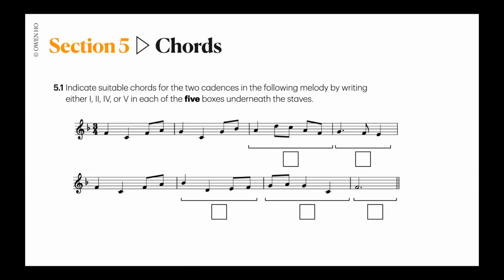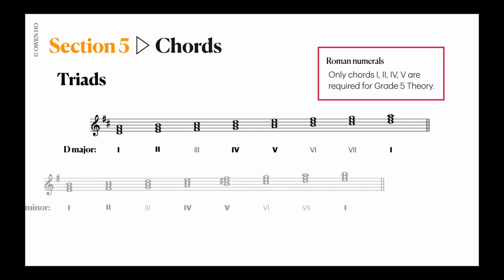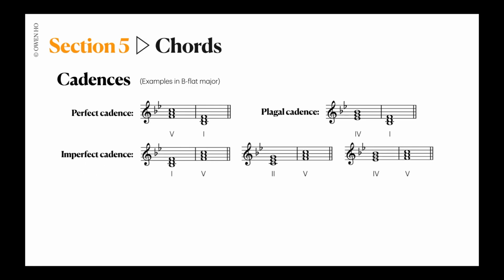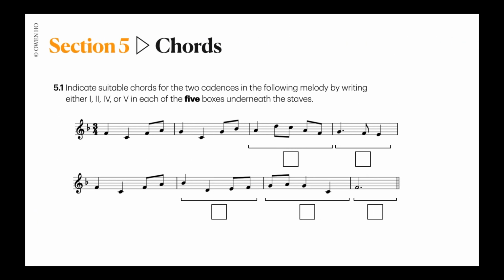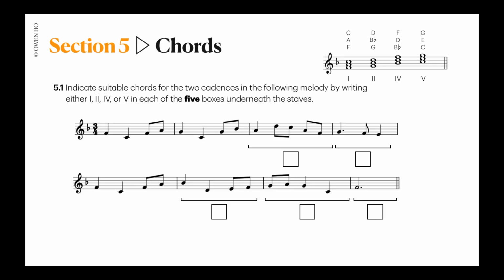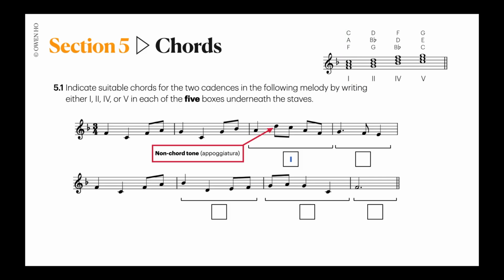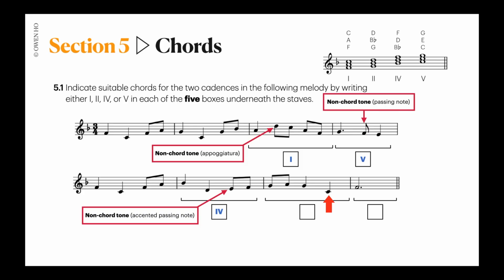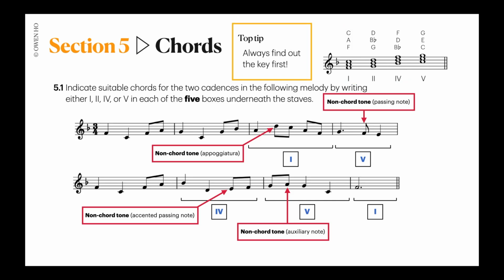How Harmony Works | ABRSM Grade 5 Music Theory (5.1)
ABRSM Grade 5 Music Theory Exam | 5.1 Chords | Complete Course | Exam Walk-through

00:00 Intro to chords and harmony
00:09 Example exam question
00:27 What are triads
00:45 Building triads in D major
01:01 Labeling chords I–VII
01:23 Chords needed for Grade 5 (I, ii, IV, V)
01:44 Chords in minor keys (raised 7th)
02:08 What are cadences
02:25 Perfect cadence (V–I)
02:37 Plagal cadence (IV–I)
02:54 Imperfect cadence
03:18 Cadence sound examples
04:27 Solving the harmonization question
05:05 Finding the key first
05:37 Writing out chords I, ii, IV, V in F major
06:11 Chord tones vs non-chord tones
06:48 Appoggiatura explained
07:23 Passing notes explained
07:58 Imperfect cadence I–V
08:06 Accented passing notes
09:06 Auxiliary notes
09:48 Choosing the final cadence chord
10:31 Key takeaways and tips
11:22 Practice site and mock exams

What's covered:

1. Rhythm & Time Signature
2. Pitch, Clefs
3. Keys & Scales
4. Intervals
5. Chords & Cadences
6. Terms, Signs, Instruments
7. Score Reading